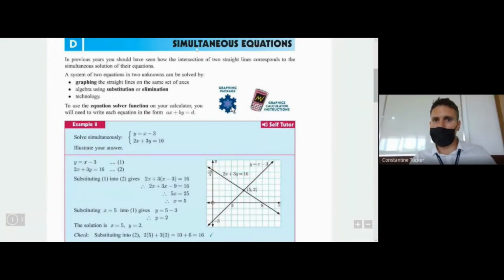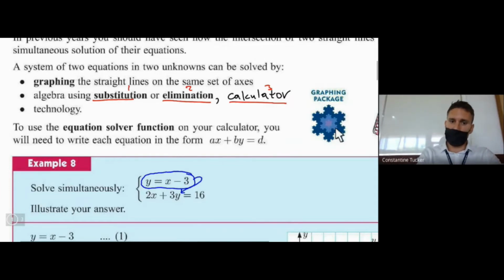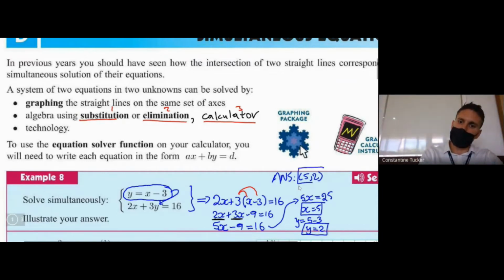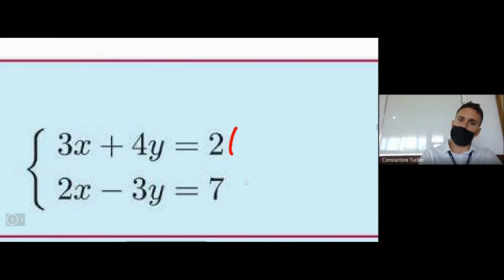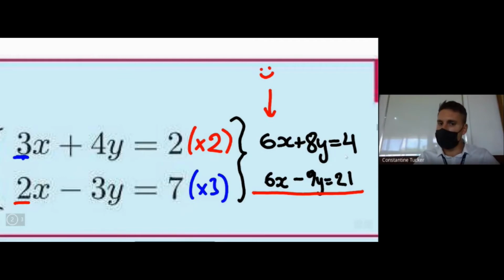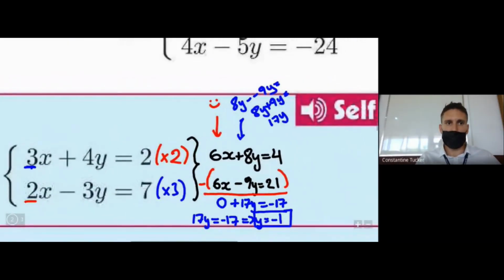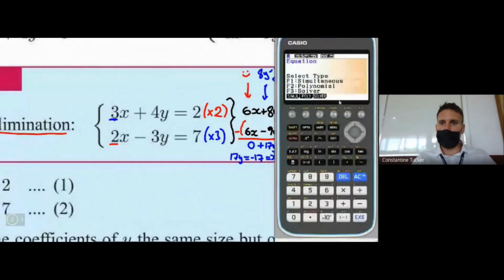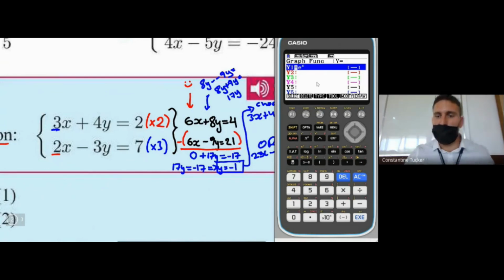How to Solve Simultaneous Equations | IB AI HL/SL | Number One Tutor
📌Hey there, fellow IB students! 🎓 Are you struggling with solving simultaneous equations? Don't worry, we've got your back! In this comprehensive video, we'll break down the process of solving simultaneous equations step-by-step, so you can ace those maths exams with confidence! 💪

Grab your calculator and let's dive into the world of algebra! 📊🔍 We'll start by reviewing the basics of simultaneous equations, then, we'll guide you through different methods, such as substitution, elimination, and graphical methods, to solve simultaneous equations like a pro! 💻📝

But that's not all! 🌟 We'll also provide you with useful tips and tricks to approach challenging simultaneous equation problems, and we'll explore real-life examples and applications of simultaneous equations to help you see their practical relevance. 🌍💡

Our experienced IB math tutors will make sure you grasp the concepts thoroughly, with clear explanations, helpful examples, and practice problems to reinforce your understanding. 🤓🔢 So, whether you're preparing for your IB exams or just looking to level up your maths skills, this video is for you!

📺🔔 Let's tackle those simultaneous equations together and achieve maths excellence! 🚀🔝